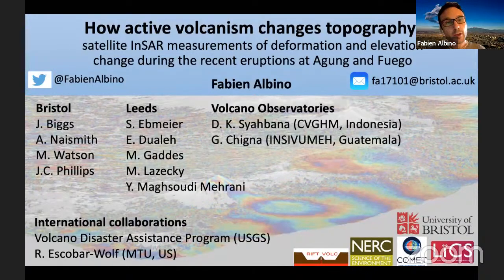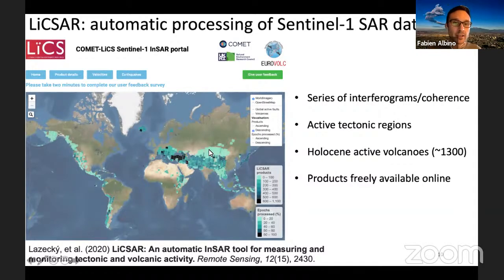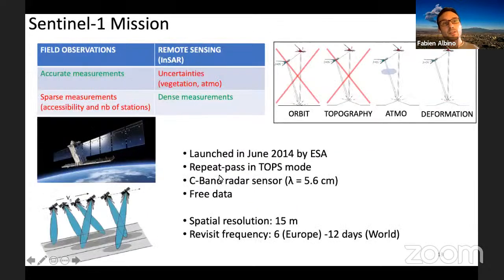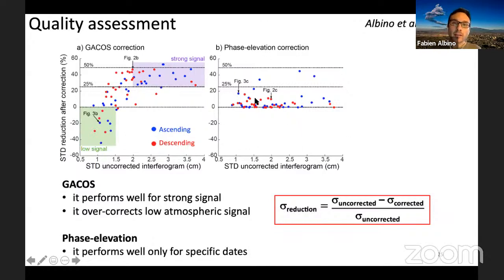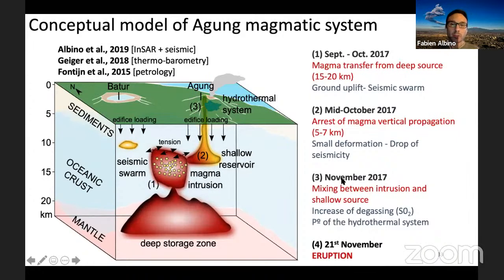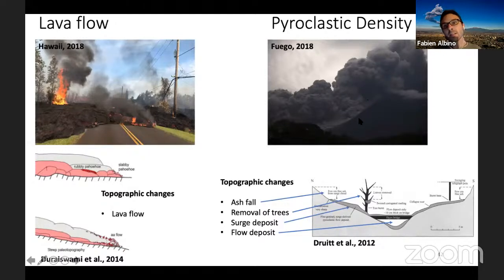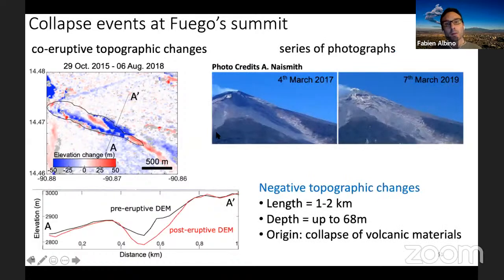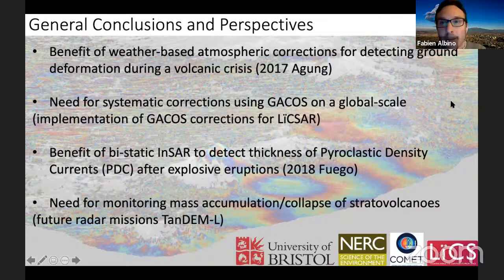International Volcanology Seminar - Fabien Albino - How active volcanism changes topography...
How active volcanism changes topography: satellite InSAR measurements of deformation and elevation change during the recent eruptions at Agung (Indonesia) and Fuego (Guatemala)